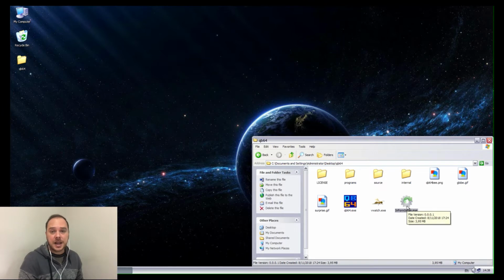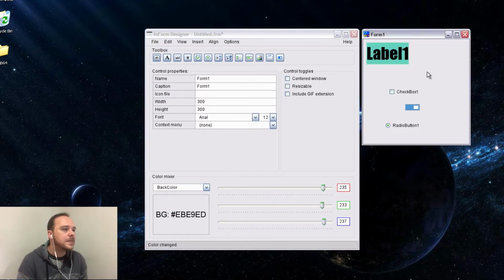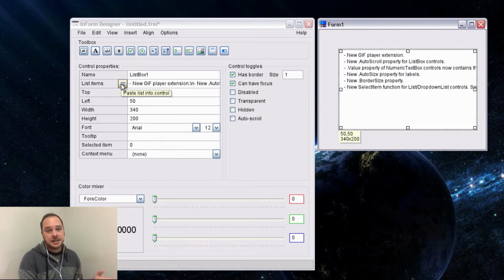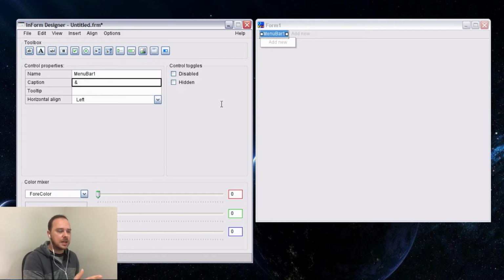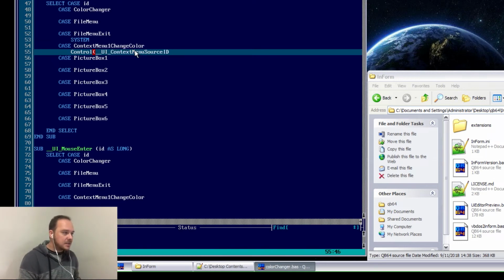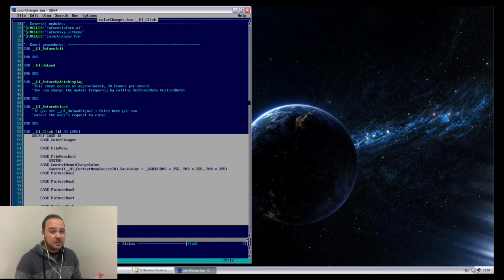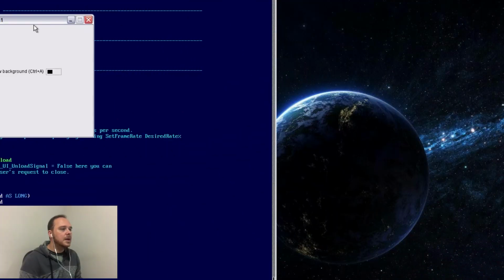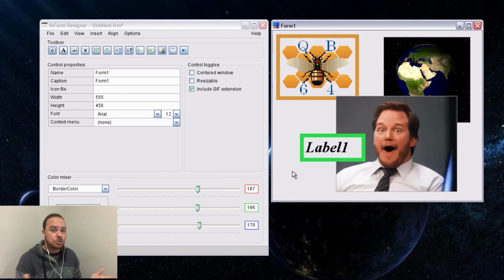InForm Beta 8 - Long Feature Demo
InForm Beta 8 for QB64 has just been released and here you'll find a demonstration of some of its new features.

Topics:
00:00 Intro
00:11 InForm Installer
01:02 InForm interface
01:12 Setting value of True/False controls
02:30 System fonts now easily accessible
04:05 Autosize feature for labels
06:00 New "Save as..." dialog
06:40 InForm skeleton generated program code
07:04 Making a simple first event-driven program designed with InForm
08:15 New button to simplify adding items to ListBox controls
10:44 Converting between two similar controls (ListBox vs DropdownList, CheckBox vs ToggleSwitch)
13:03 Hitting ENTER is no longer required to confirm changes to properties; ESC can be used to revert changes
14:20 Creating context menus
15:16 Using "&" in menu item captions to set hotkeys
16:42 A simple example of Context Menus shared among different controls
22:14 Creating sub-menus
23:00 Opening Recent projects (sub-menu list of recent projects available in the editor)
24:18 Creating a divider in menus
28:18 Associating key combos to controls
30:04 A simple example of key combo usage
31:06 Auto-scroll property for ListBox controls
31:44 GIF player (adapted from Zom-B's code)
34:34 Border size

(Thanks to TempodiBasic for indexing these topics).